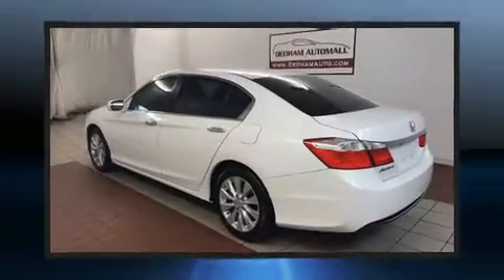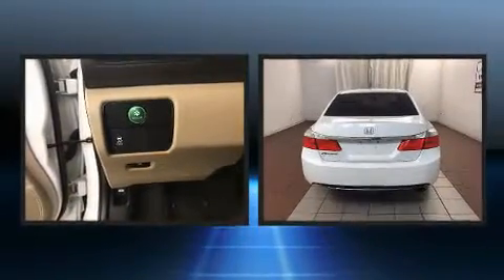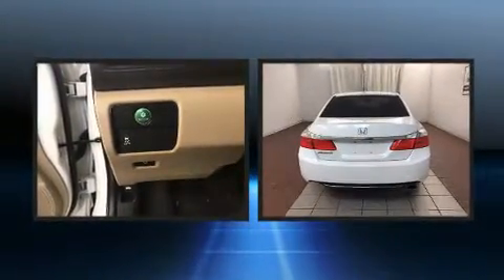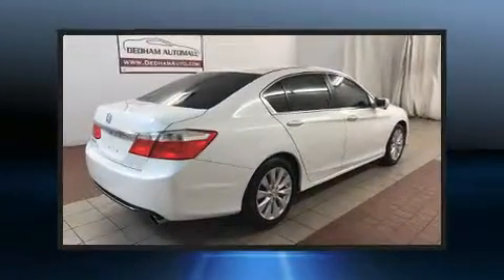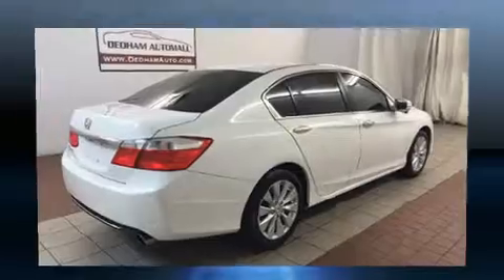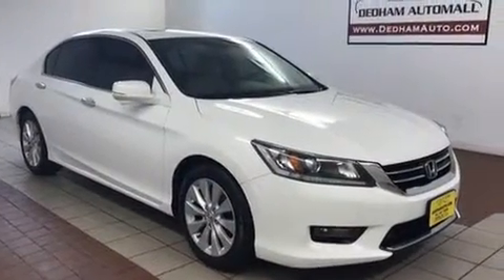2014 Honda Accord EX in Dedham, MA 02026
Treat yourself to a test drive in the 2014 Honda Accord. It features a front-wheel-drive platform, an automatic transmission, and a 2.4 liter 4 cylinder engine. Honda prioritized practicality, efficiency, and style by including: delay-off headlights, an outside temperature display, tilt steering wheel, power moon roof, turn signal indicator mirrors, remote keyless entry, and 1-touch window functionality. Premium sound drives 6 speakers, providing you and your passengers a sensational audio experience. Honda ensures the safety and security of its passengers with equipment such as: dual front impact airbags, head curtain airbags, traction control, a security system, and 4 wheel disc brakes with ABS. Brake assist technology provides extra pressure when applying the brakes. We pride ourselves on providing excellent customer service. Please don't hesitate to give us a call.